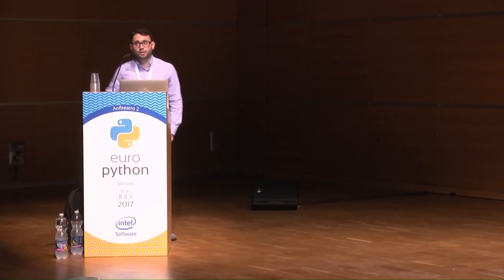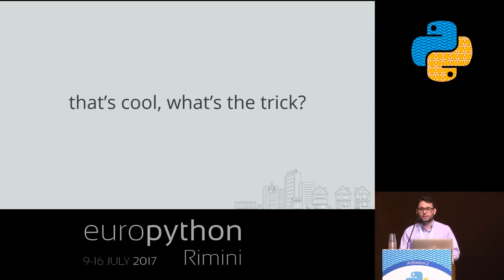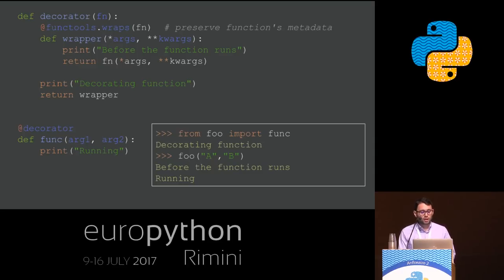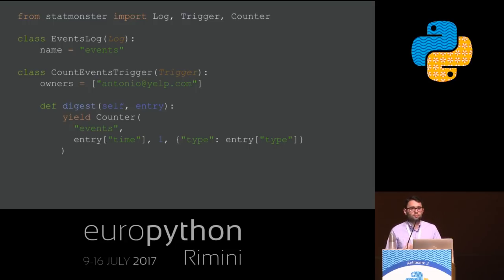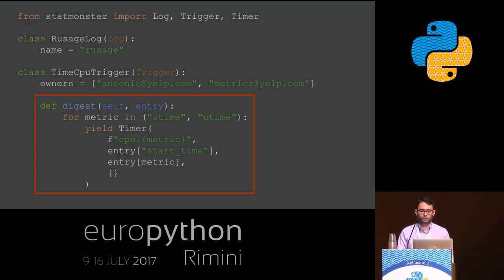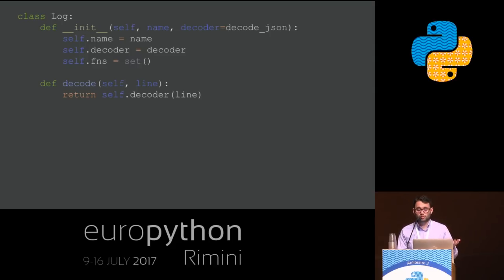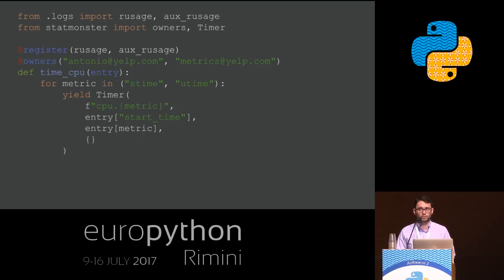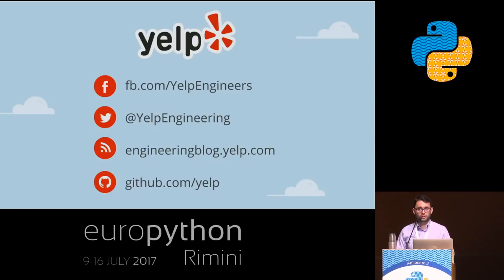Antonio Verardi - Write more decorators (and fewer classes)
"Write more decorators (and fewer classes)
[EuroPython 2017 - Talk - 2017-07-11 - Anfiteatro 2]
[Rimini, Italy]

In the wake of famous talk “Stop Writing Classes” by Jack Diederich I’d like to present a pattern that can be used to design clean and pythonic interfaces for programmers based on replacing single-method classes with decorated functions.

This pattern is already used by some famous frameworks and libraries, like Pyramid but I believe it isn’t that well-known to many (even experienced) Python developers and is not as widely used as it deserves.

I’ll show how this pattern can be employed to improve a programming interface which is used by an internal log processing framework at Yelp. This will demonstrate how a more functional approach, leveraging the power of Python decorators, can lead to simpler, more beautiful and easier to understand code.

However, this talk doesn’t suggest giving up classes altogether, but making use of them only when they are truly useful. In fact, the use-case I’m going to analyze will combine classes, functions, and decorators to make the best out of these tools.

Given that the presentation is going to be very code-oriented, the talk is intended for an audience of developers who are already familiar with most Python constructs, including decorators, even though the concept will be briefly introduced at the beginning of the talk. But, if you are one of these people, I promise you that the code will speak for itself.